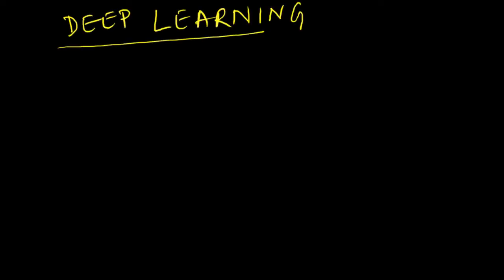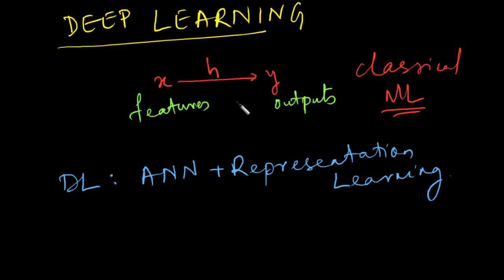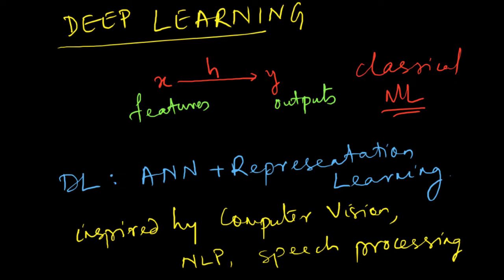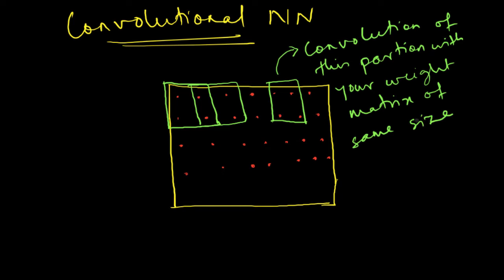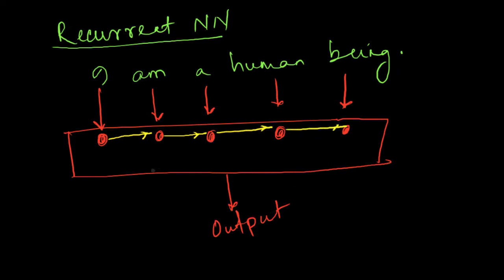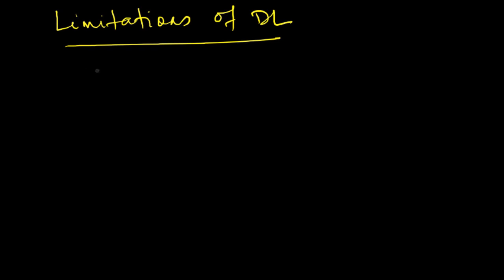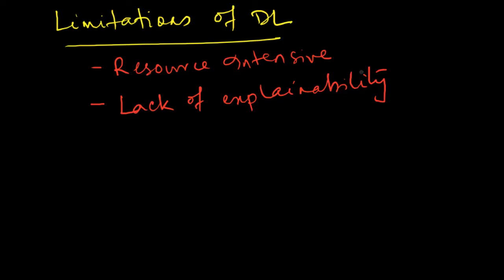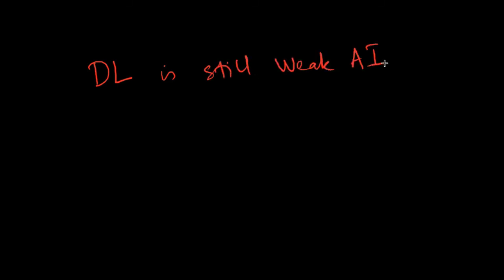Deep Learning : A Broad Overview